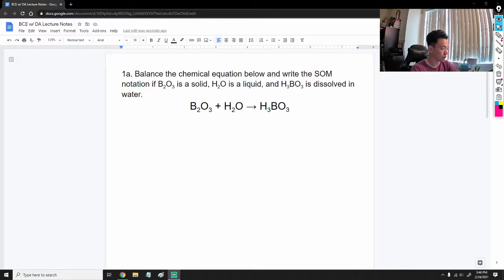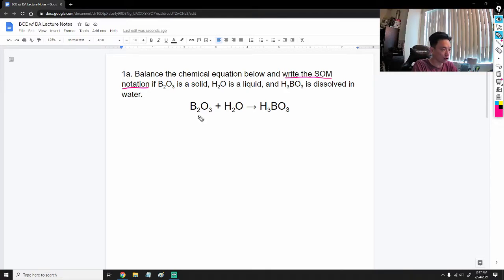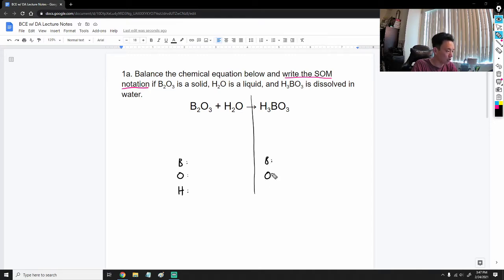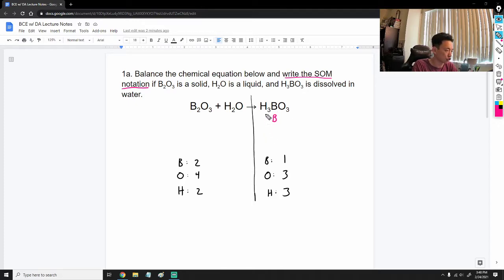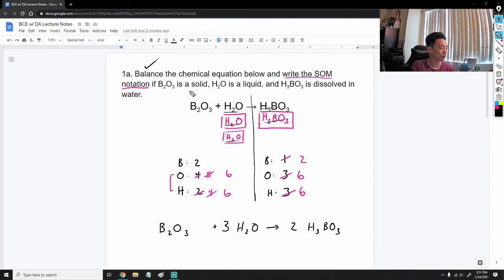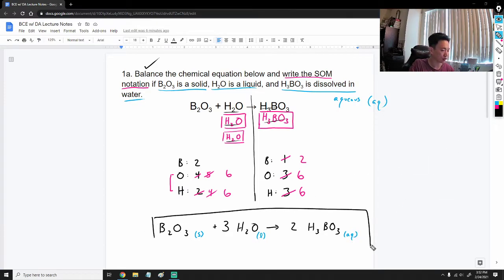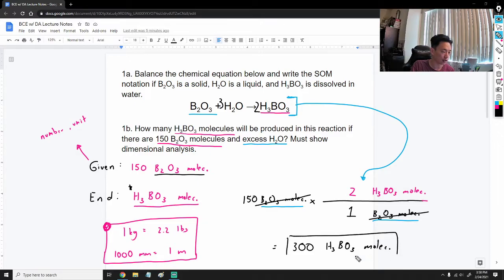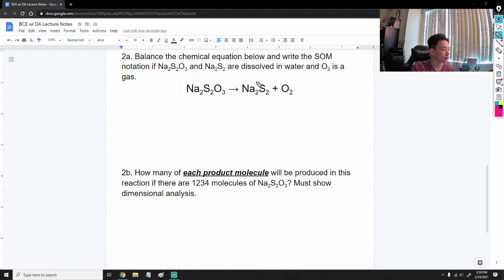Balancing Chemical Equations w/ Dimensional Analysis | Mr. Oh Chemistry